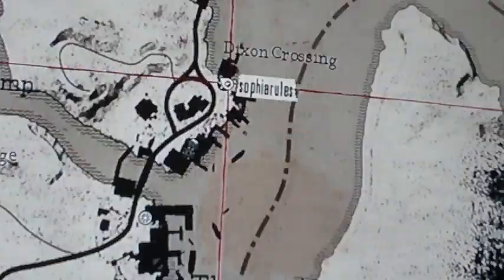Red Dead Redemption Thieves Landing Glitch 1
This is a quick tutorial showing you how to get into a house in Thieves Landing
Staring...
*sophiarules*
*SPONECK651*